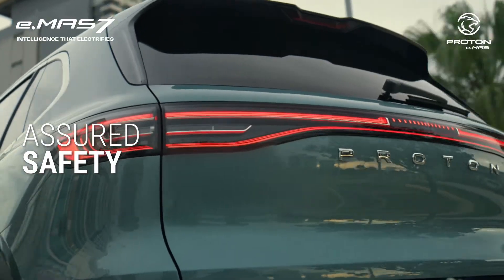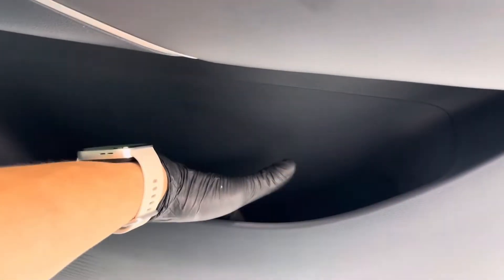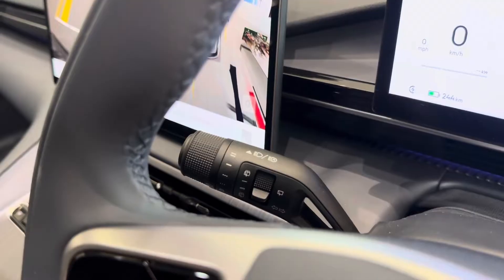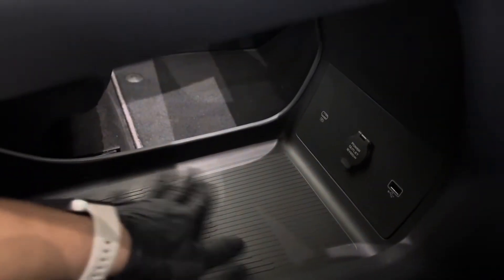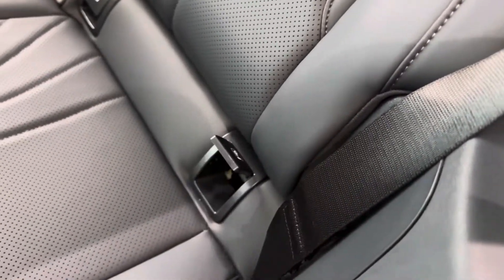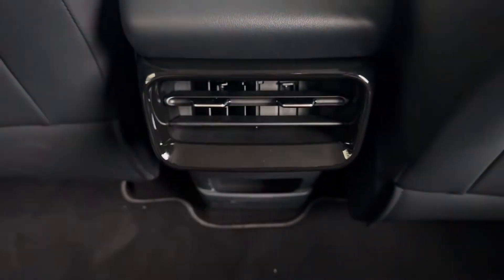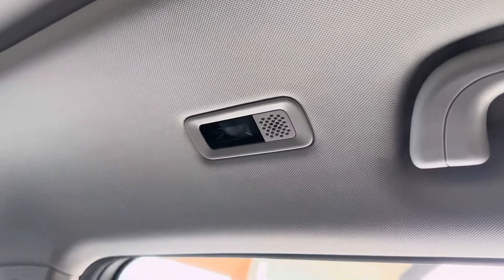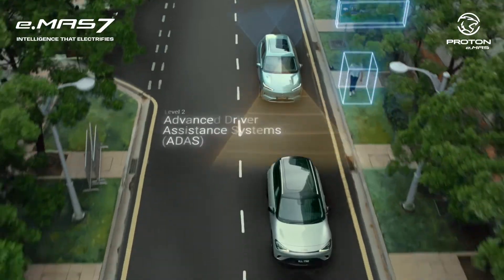First Impressions: Proton EMAS-7 Electric SUV – A Game Changer in EV Tech!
Get ready for an exclusive first look at the all-new Proton EMAS-7 Electric Sport Utility Vehicle, recently announced in Nepal by Jagdamba Motors! In this video, we dive into every exciting detail—from pricing and battery options to groundbreaking features that set this EV apart.

What’s Inside:
• Pricing & Variants: Discover the two models – the “Max” with a 60.22 kilowatt-hour battery priced at NPR 6,890,000 and the “Lite” with a 49.52 kilowatt-hour battery at NPR 5,890,000.
• Performance Specs: Powered by a robust 160 kilowatt motor, this front-wheel drive SUV delivers WLTP ranges of 410 km (Max) and 345 km (Lite), with impressive acceleration from 0 to 100 km/h in just 6.9 seconds!
• Advanced Technology: Enjoy features like a 10-inch digital instrument display, 15.4-inch infotainment system, 13-inch head-up display, wireless phone charging, and a panoramic sunroof.
• Interior & Comfort: Experience luxurious touches including ventilated power seats, 256-color ambient lighting, and 33 smartly distributed storage compartments.
• Innovative Engineering: Learn about the 12-in-1 integrated motor and Geely’s new AEGIS Short Blade Battery, ensuring long-lasting durability and efficiency.
• Heritage & Global Appeal: Based on Geely’s Galaxy E-5 and rebranded for right-hand drive markets like South Asia, the Proton EMAS-7 is ready to redefine what an electric SUV can be.